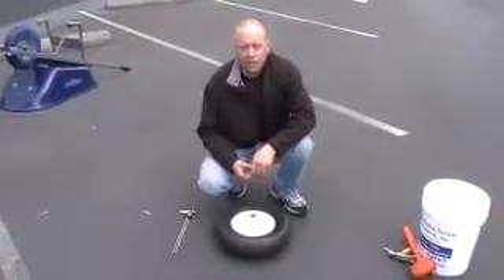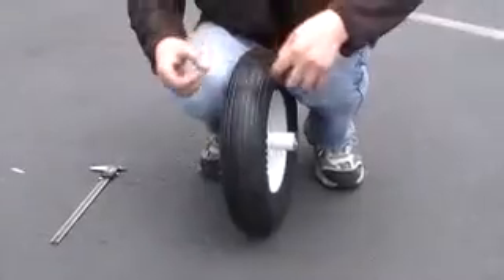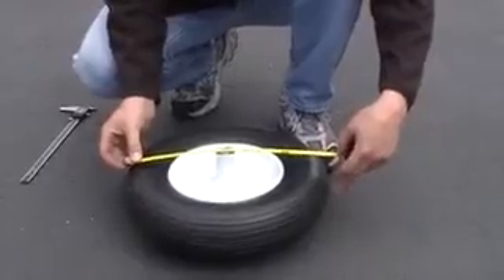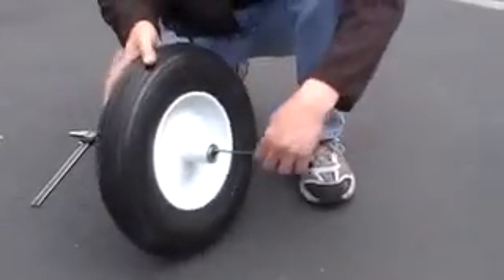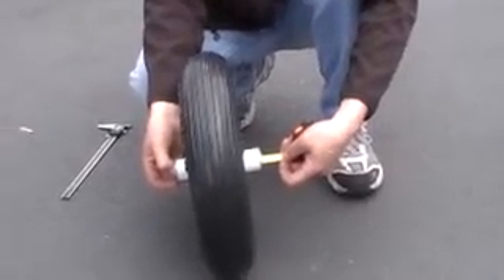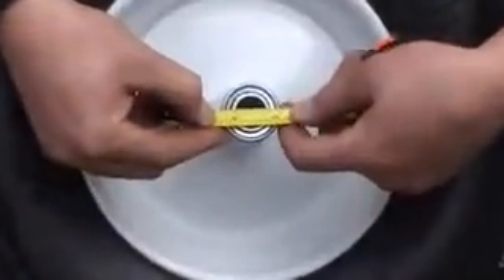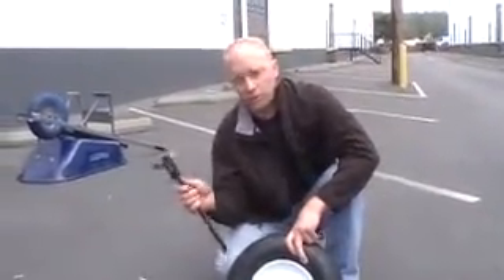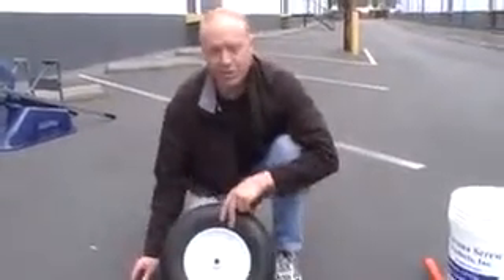How To Measure a Tire - Marathon Industries How To Videos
Marathon Industries How To Videos - How To Measure a Tire
Looking for a replacement tire? You've probably been asked questions such as "What's your hub length?", "What's the bearing size", "Are you replacing the tire, rim, or both?"
What do these things mean?!
Chris at Marathon Industries has the answers!
In order to replace a tire, you will need to get proper measurements of your old tire. In this video, the Chris identifies the four main tire measurements needed and how to accurately get them. You will need the width of the tire, the diameter of the tire, the hub length, and the bearing size. With these four measurements on hand, you can find the perfect replacement tire for your equipment!